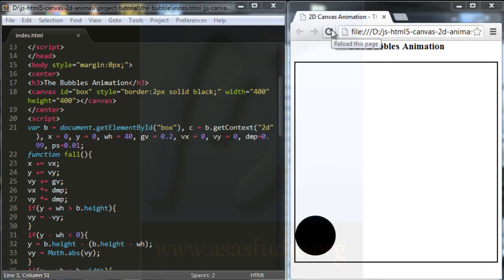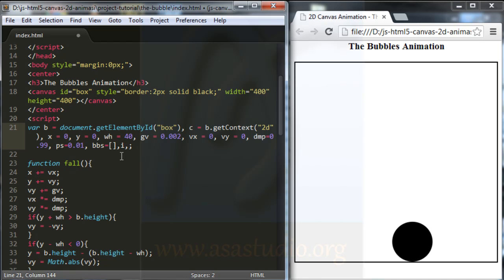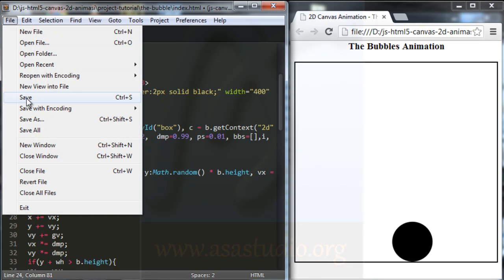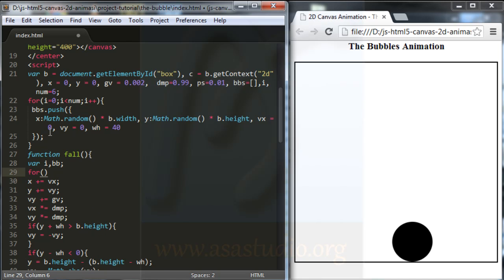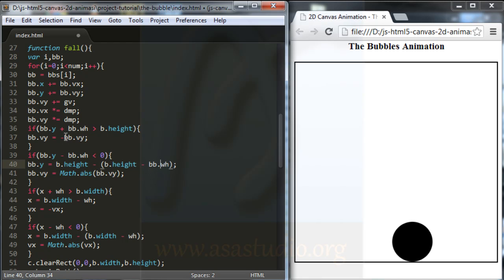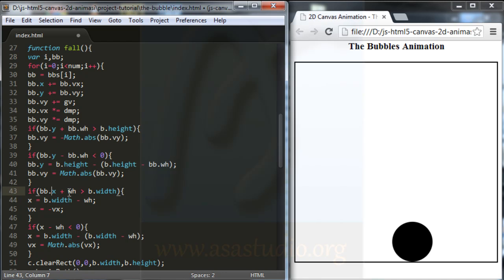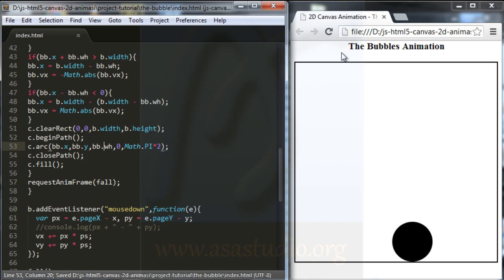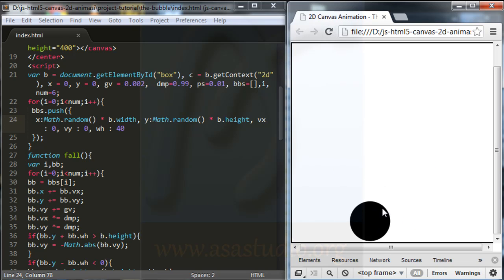HTML5 and Javascript Tutorial [2d Canvas Animation Series] [17] The Bubbles Animation [Part 1]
This video show about how create bubbles animation.